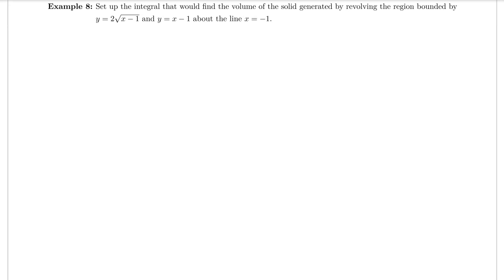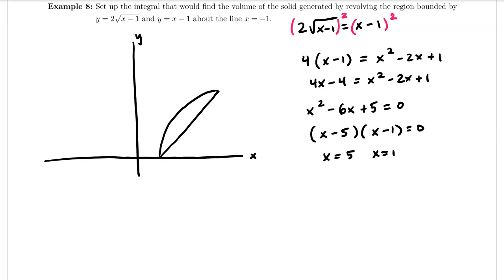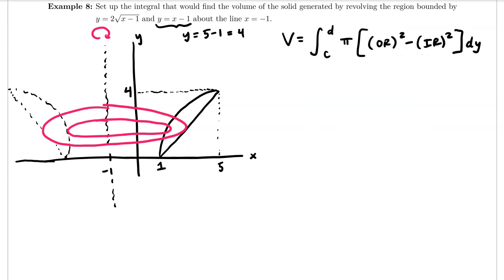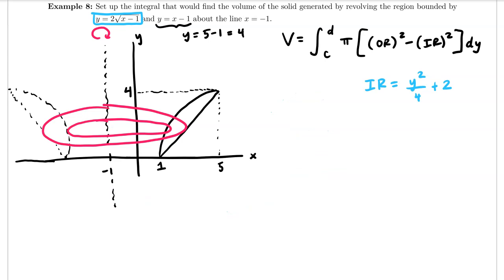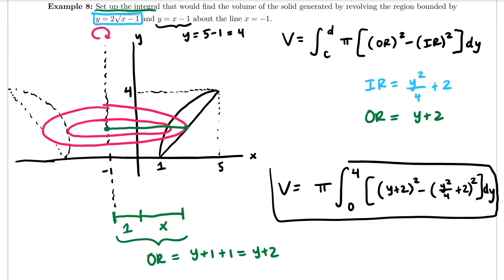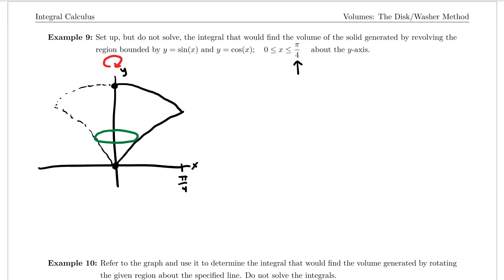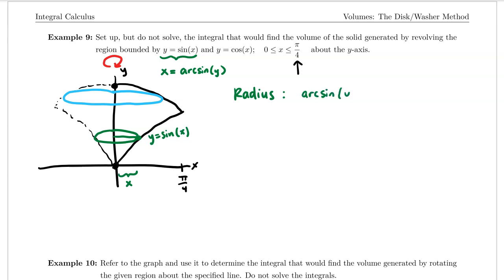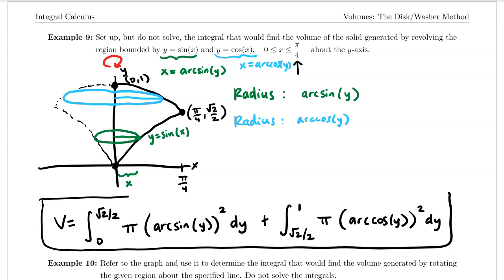Volumes: The Disk/Washer Method (Part 4 of 4)